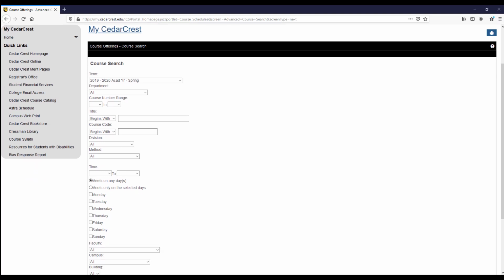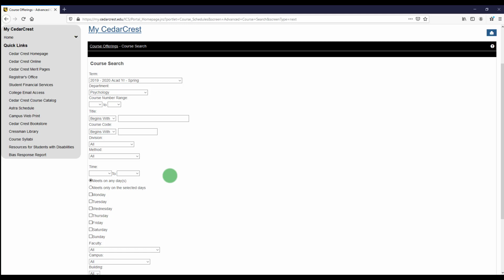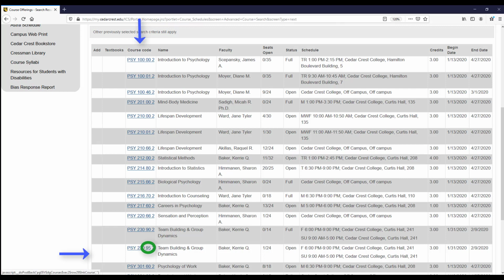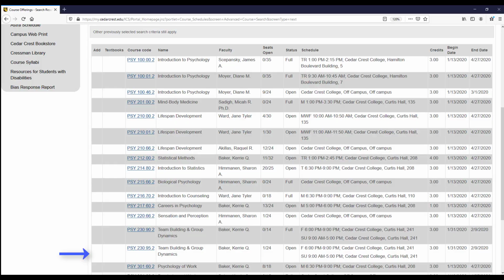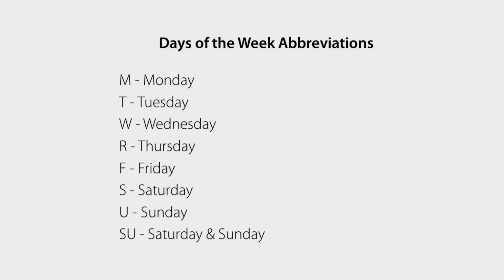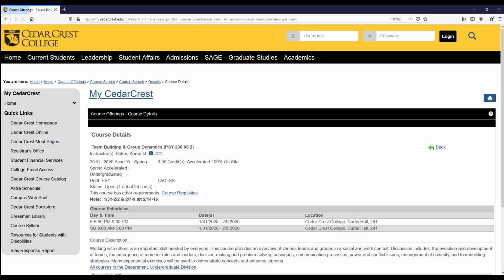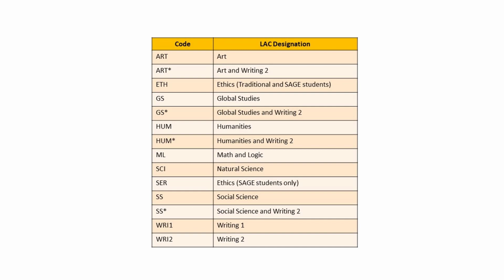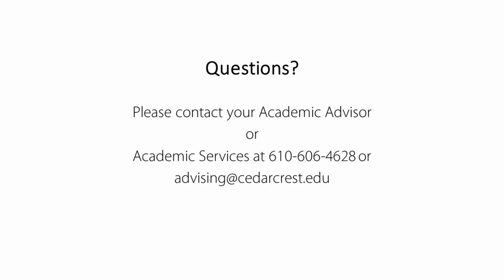How to Search for Classes in MyCedarCrest